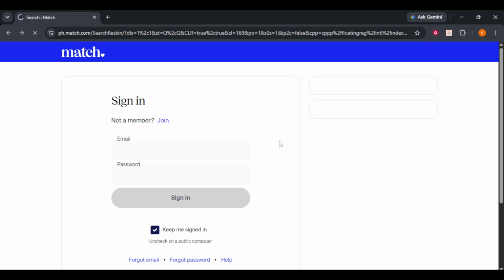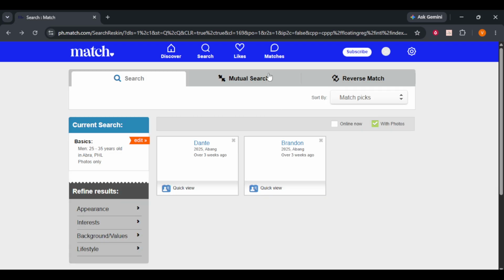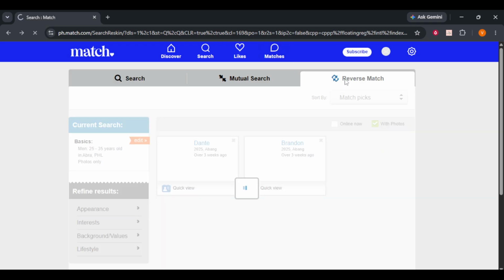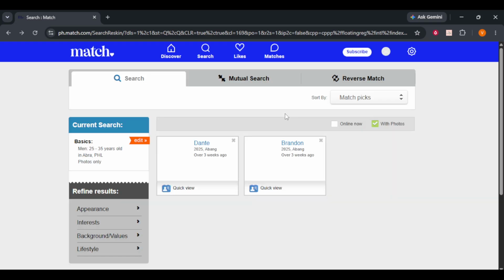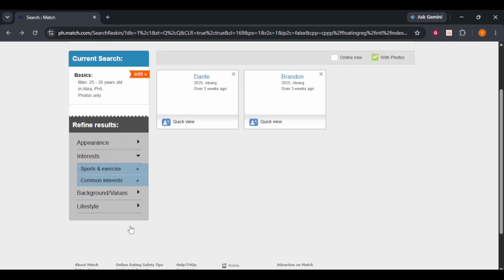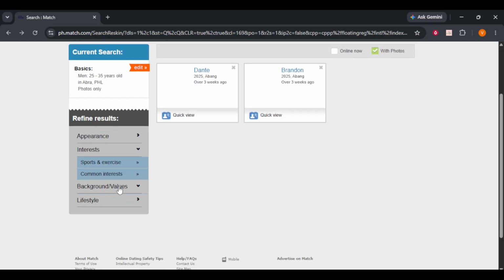How to Use Match.com App [Full Tutorial]